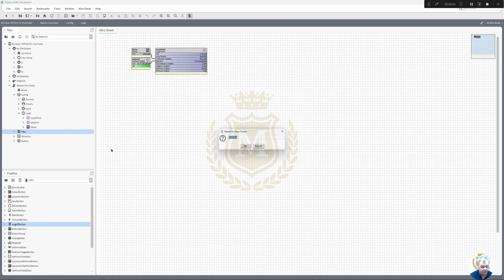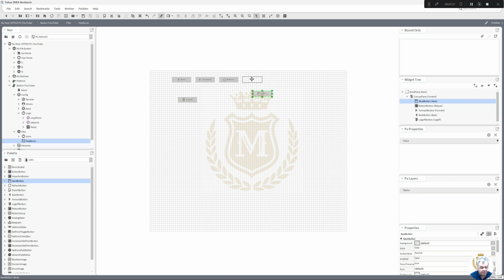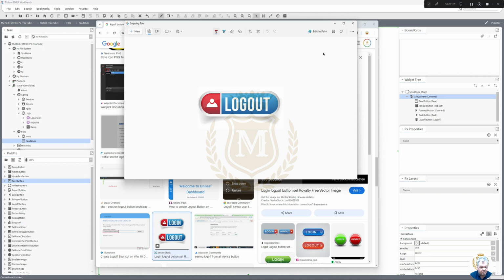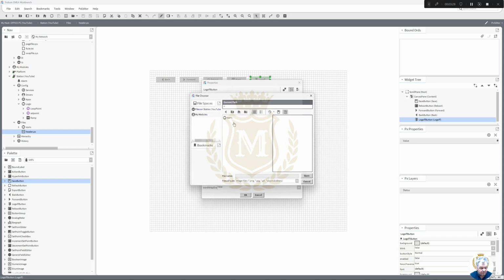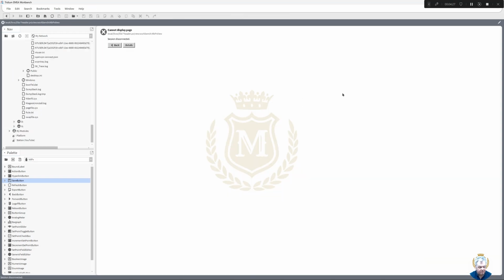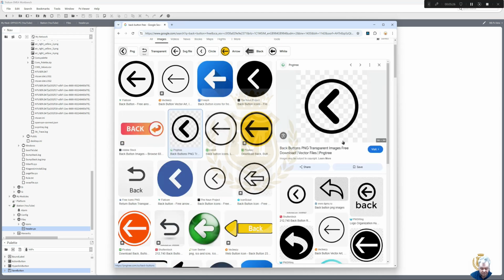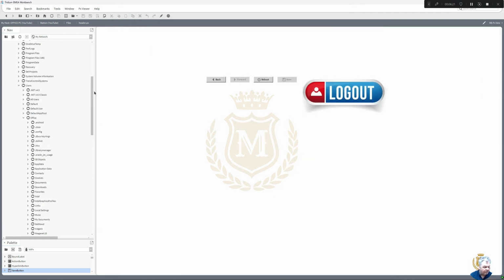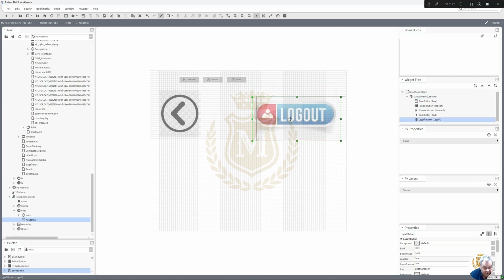#124 N4 Tridium Niagara - Logout Button Graphic on PX page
Use your own graphic for the navigation buttons on a PX page, for example, Logout, or Back, Forward, and home save buttons. Kitpx pallete.